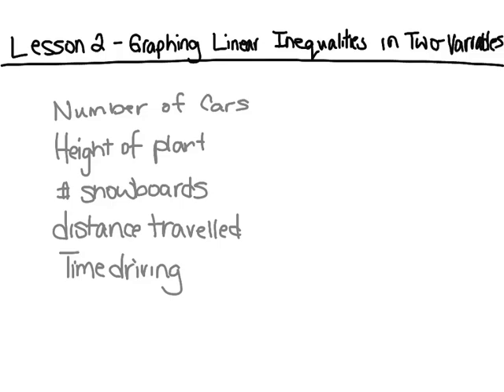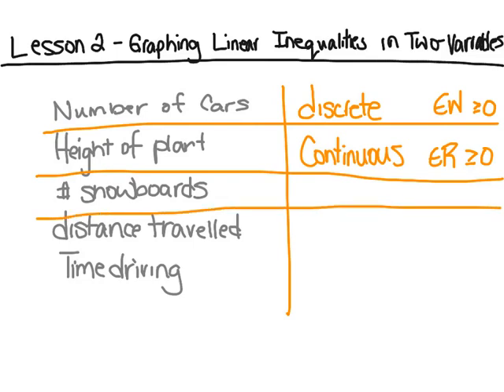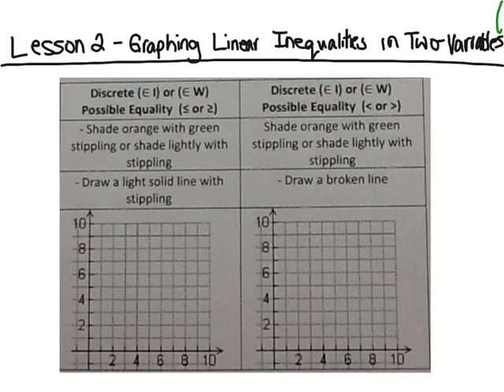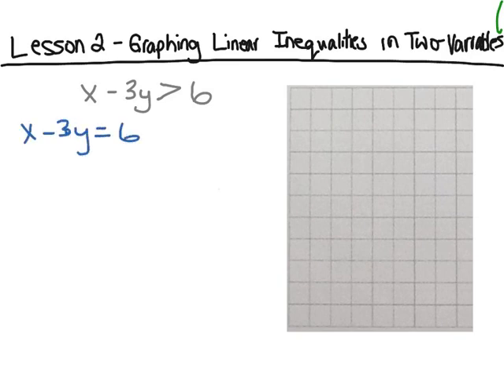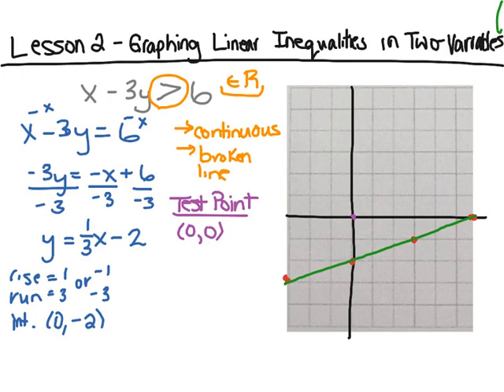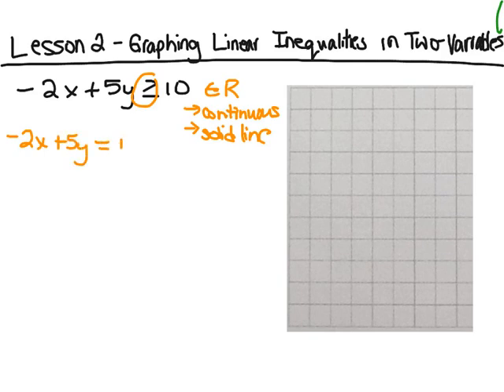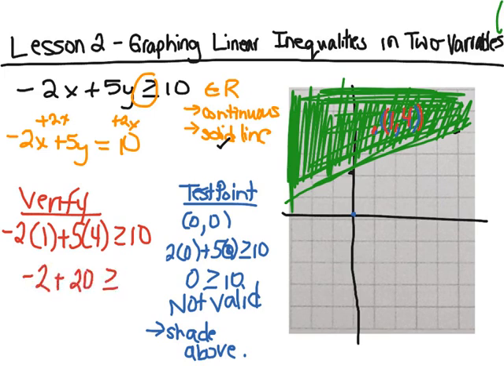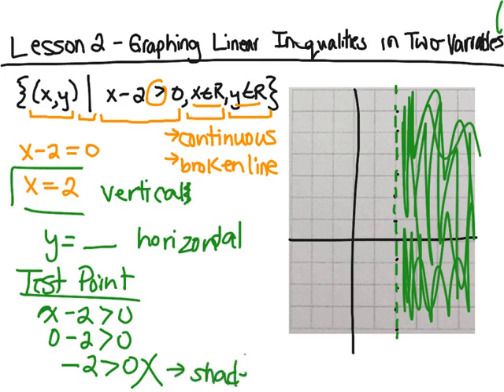Foundations 20 - Systems of Linear Inequalities - 2 - Graphing Linear Inequalities in Two Variables